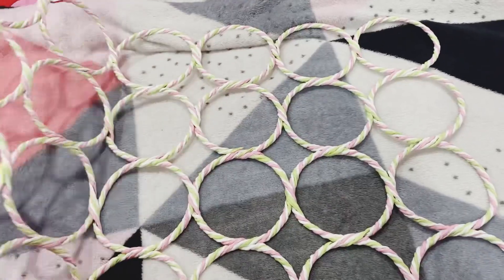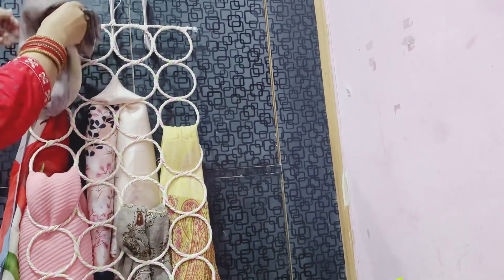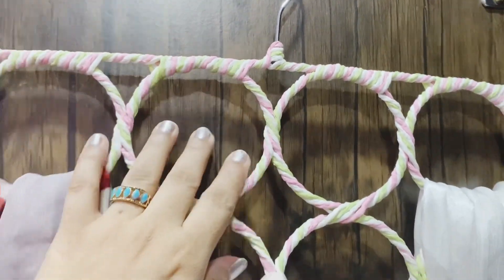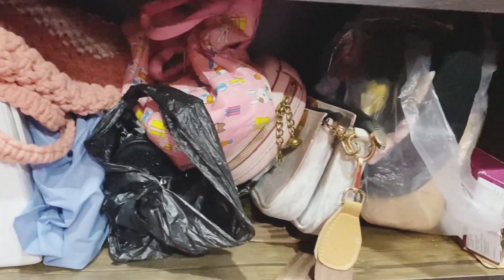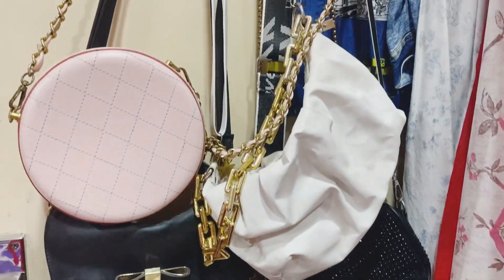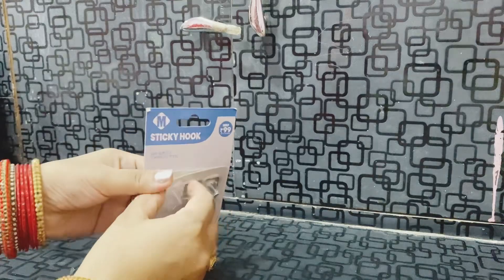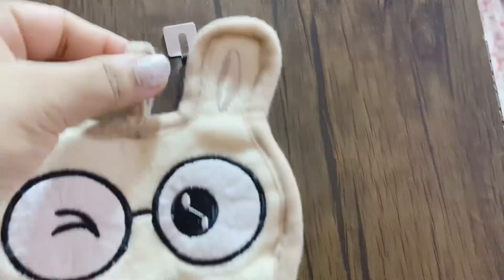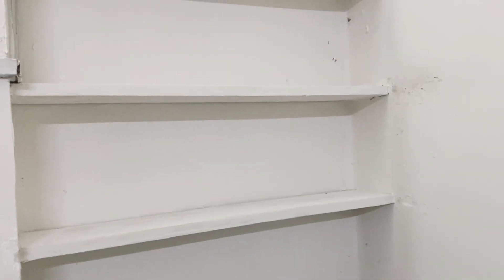Space Saving ideas for home organizing tips home and Kitchen Organization ideas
Space Saving ideas for home organizing tips home and Kitchen Organization ideas @naishalifewithkids1635
Your queries-:

Hello 👋 Friends
In this video today I am sharing space saving ideas for home and kitchen space saving kitchen ideas home hacks kitchen tips kitchen hacks kitchen organization ideas home organization organizing hack space saving ideas cupboard organization wardrobe organization tips and tricks

Your search 🔍
Kitchen organization ideas
Home organization
Space saving ideas
Space saving ideas for home
Space saving ideas for kitchen
Space saving kitchen hacks
Space saving kitchens tips
Tips and tricks
Space saving kitchen organization
Small kitchen organizing
Small home organizing
Organizing hacks
Space saving ideas for kitchen and home
Space saving organization ideas
storage room ideas for home
space saver ideas for small house
storage space ideas for small homes
storage and organization ideas
best organization ideas for home
room organization and storage ideas
clothes storage ideas for small spaces
space saving ideas for bedroom
living room space saving ideas
home decorating ideas
organizing ideas for your home
organizing hacks
organizing clothes
organizing tips
organizing
Home organization ideas
Home Organization
organizing my room
organizing videos
space saving ideas for home in tamil
space saving ideas for small bedroom
space saving ideas for clothes
space saving ideas for home india
space saving ideas for wardrobe
Closest organization
Cupboard Organization
Small kitchen decorating ideas
Room decorating ideas
Room makeover
Storage ideas for small home
Kitchen tips and tricks
Home tips and tricks
How to organise your home
How to organise your kitchen
How to create space in small kitchen
How to create space in small room
How to create space in small home
Her fab way
Simplyfy your space
naishalifewithkids
Naisha Life with

Musician: @iksonmusic